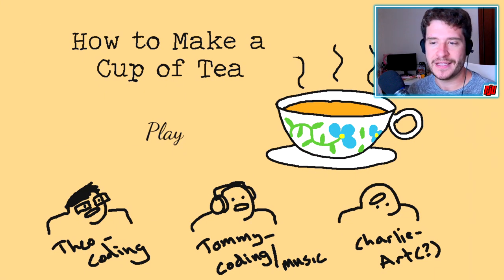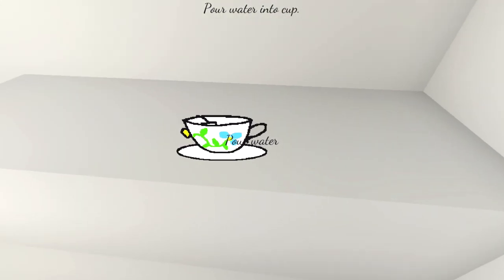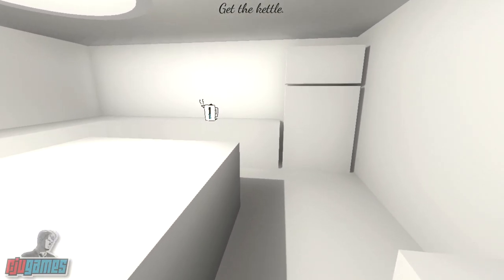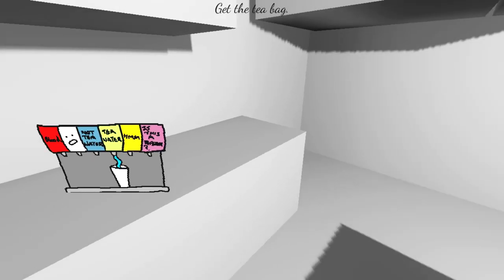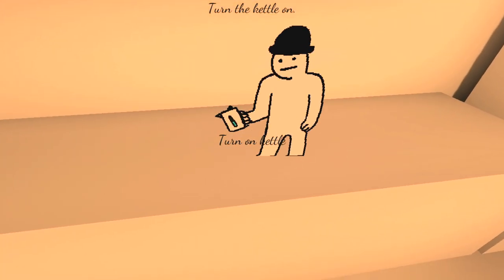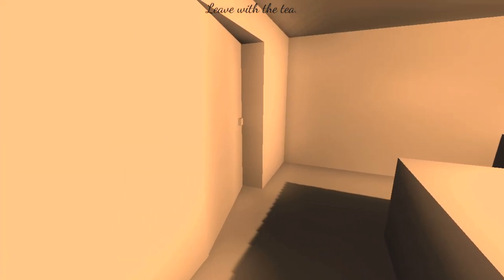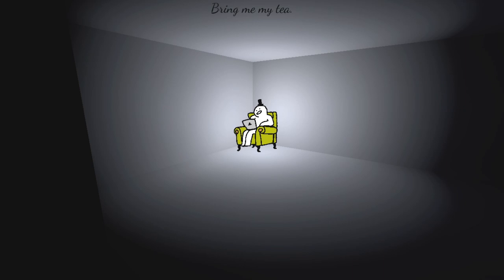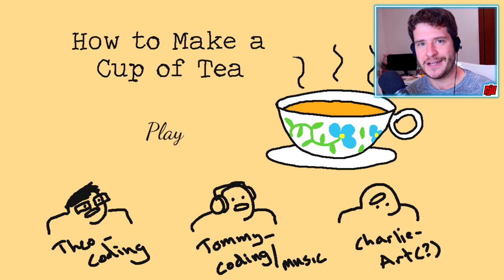How To Make A Cup Of Tea | Abhorrent Indie Horror Game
PC Gameplay Walkthrough. As incredibly disgusting and offensive as this game is, I quite enjoyed it.

Hello! You know, I could do with a good cup of tea. Could you please make me one? Don't worry, I'll guide you through it!